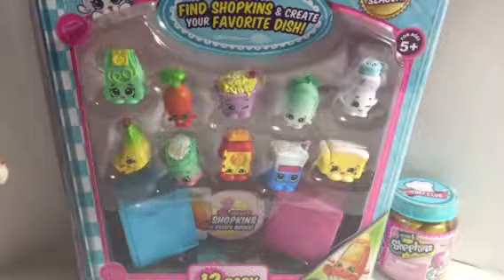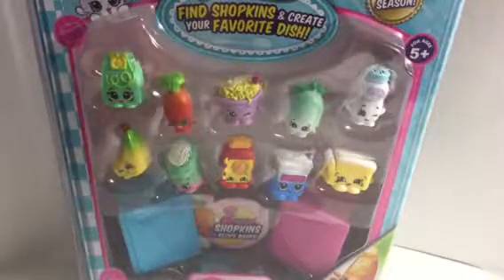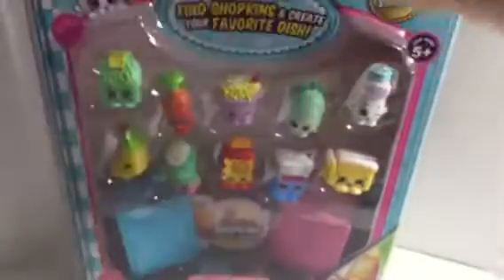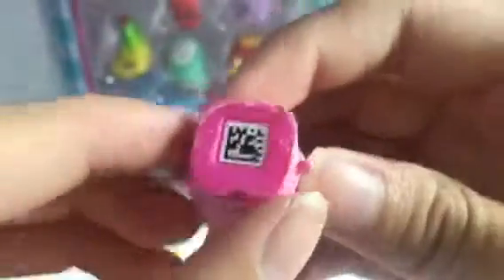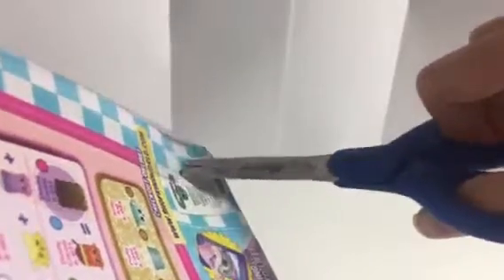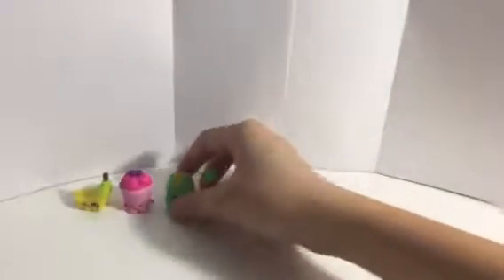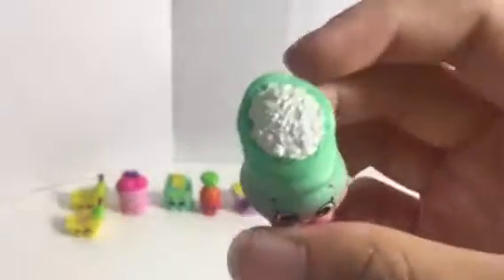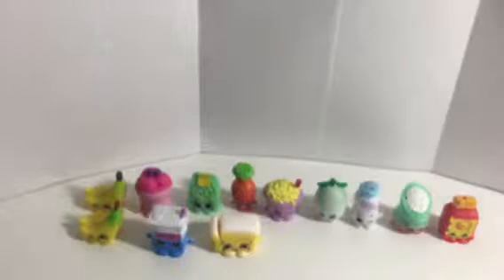Shopkin season 6